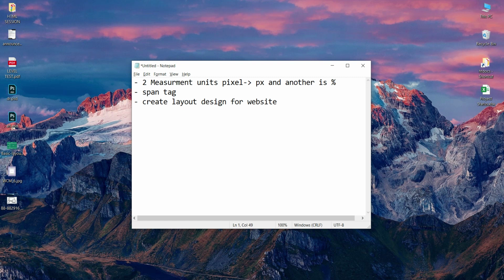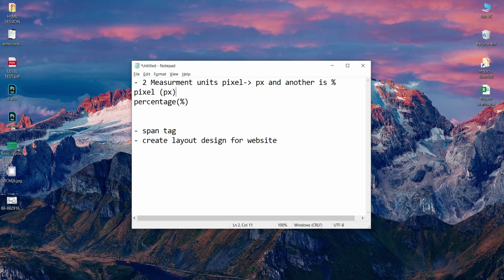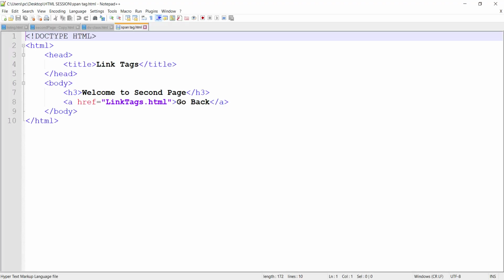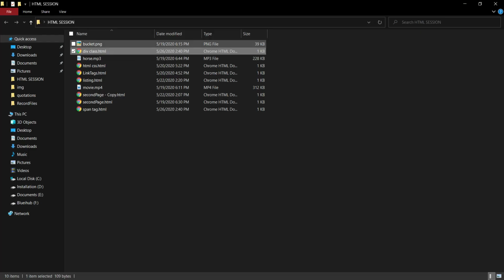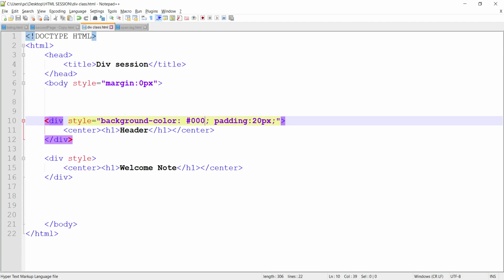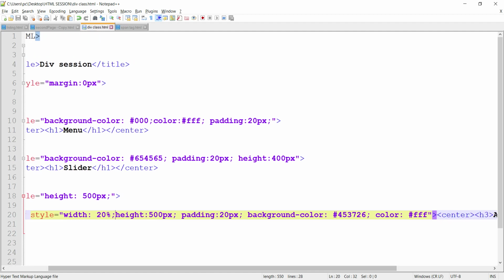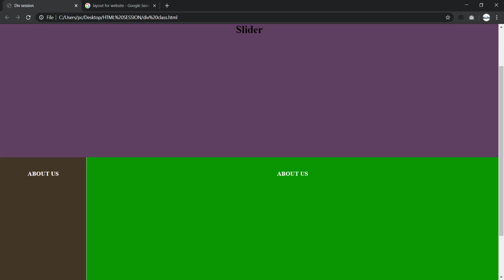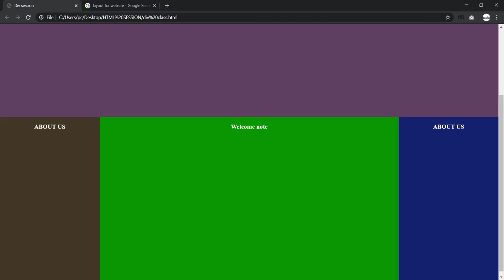How to use DIV tag for website layout designing...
Hello Everyone, i hope you guys are doing well.
This tutorial is all about how to use DIV tag and how to create a basic HTML website layout.
If you guys found any doubt regarding this, then drop it in the commecnt or directly you can whatsapp me and ask me regarding this session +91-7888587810